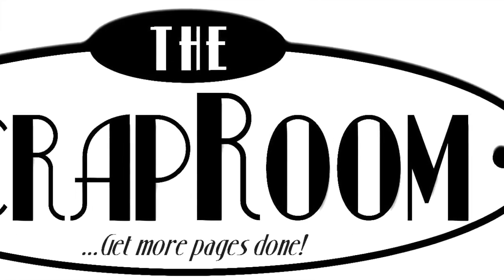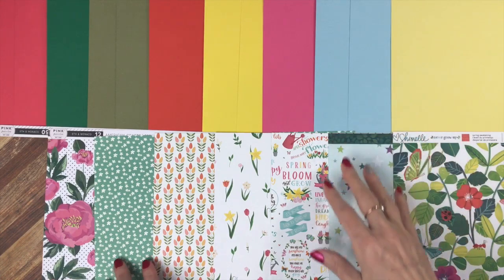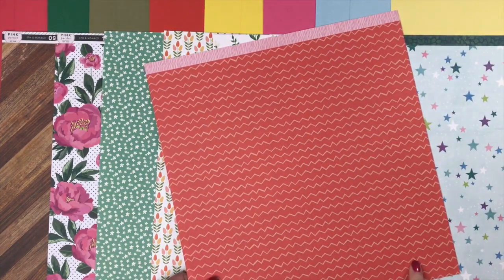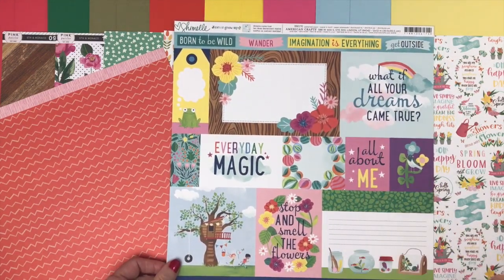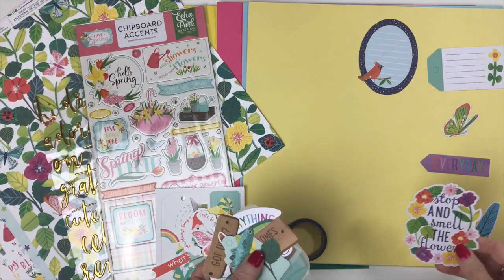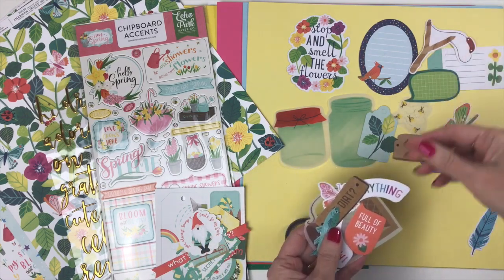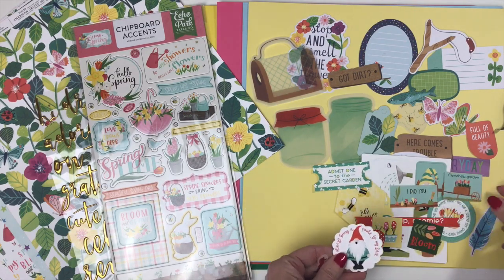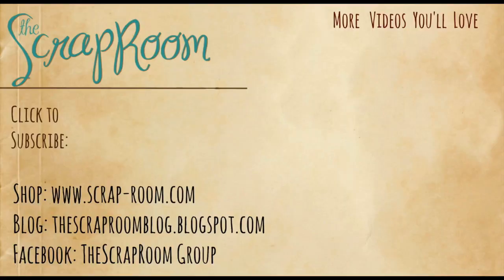THE SCRAPROOM ~ Add Ons March 2020